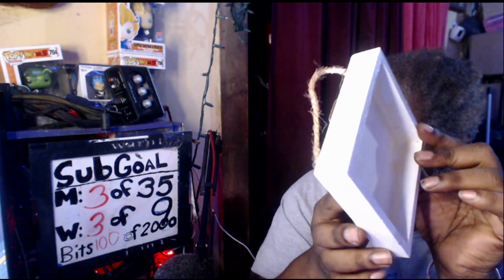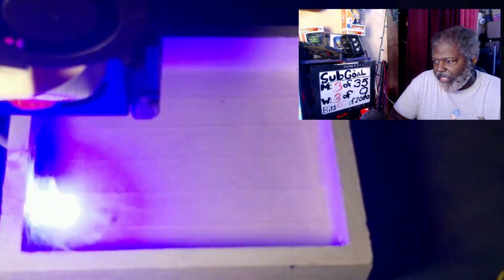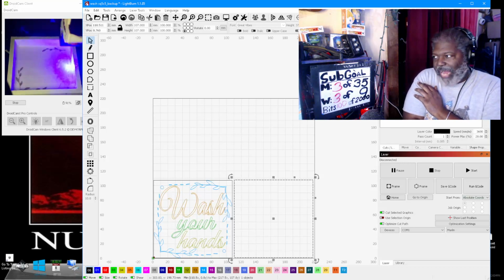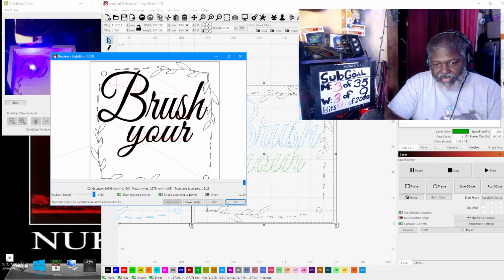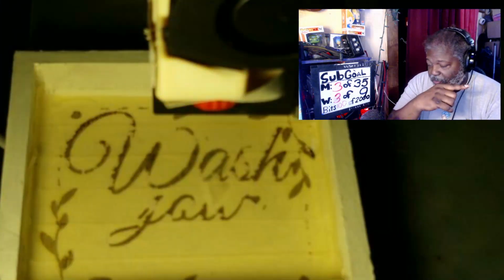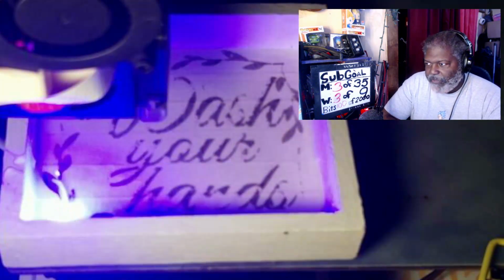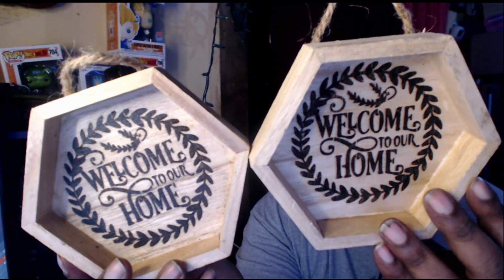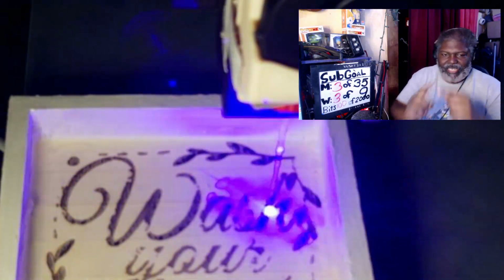1.6w Laser engrave using lightburn :bathroom sign: Life of a dad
Showing  designing in lightburn and printing bathroom sign

Creality 3D Printer Laser Engraver Module Ender 3
Engraving Attachment 1.6W 12V/24V 450nm Blue-Violet Light

All days assumes NO Real live issues.  Stream Time 10 to 1 am
Stream days
Sunday                                    world of tank * Stream 10pm to 1 am on Twitch

Monday                                  world of tank  * Stream 10pm to 1 am on Twitch

Tues                                        world of tank  * Stream 10pm to 1 am on Twitch

Wed                                        world of tank * Stream 10pm to 1 am on Twitch

Friday                                      Video or stream warships

Saturday                                 Video world of tanks